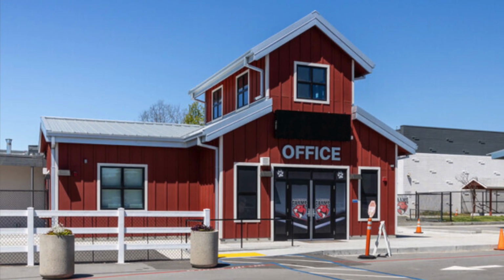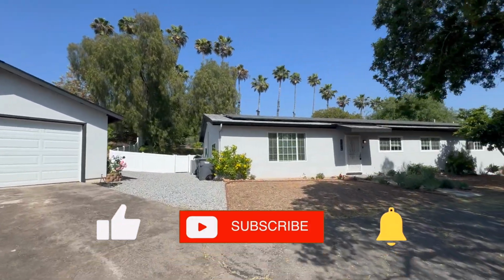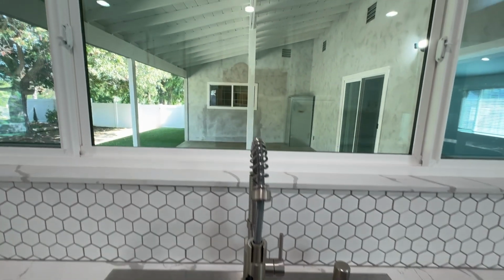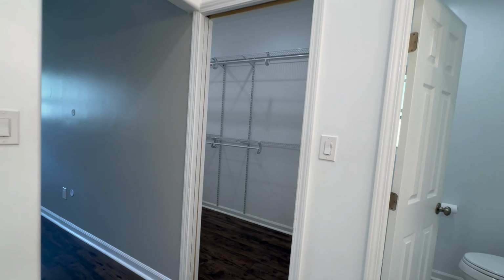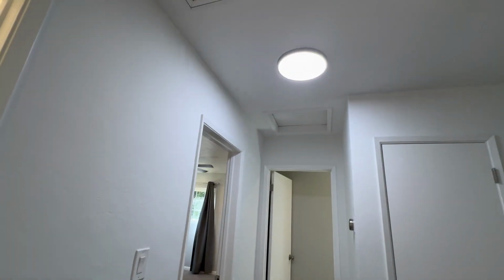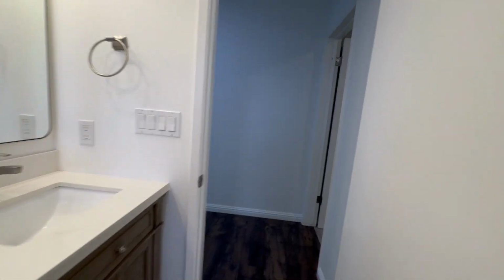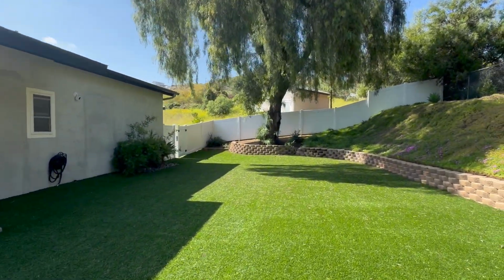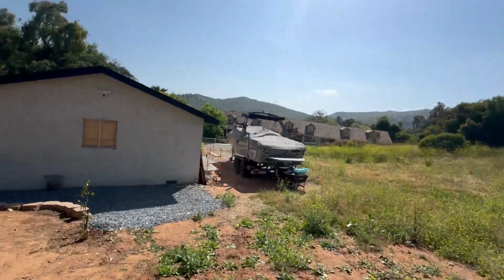HOUSE TOUR in Lakeside, 92040 | San Diego Real Estate & Homes For Sale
STEP 1 → 🙋🏻‍♂️ Moving? GET HELP 🙋🏻‍♀️

Welcome to another house tour in San Diego. Today, we're taking a look at:

4 Bedrooms | 2 Bathrooms | 2,109 SqFt | List Price: $950,000

0:00 - Intro
1:39 - Inside the Lakeside house for sale in San Diego
12:17 - Final Remarks

🏆 Top Rated as One of The Best Real Estate Agents in San Diego 🏆

Jesse Morrison
San Diego Realtor - DRE# 01476958
Brokered by HomeSmart Realty West - CA DRE: 01905908

📰 SOURCES 📰
- Listed by: Zachary Plumb | DRE #01983772 | HomeSmart Realty West
- Listed by: Jesse Morrison | DRE #01476958 | HomeSmart Realty West
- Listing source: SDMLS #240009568